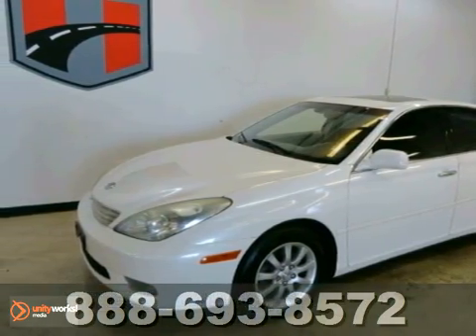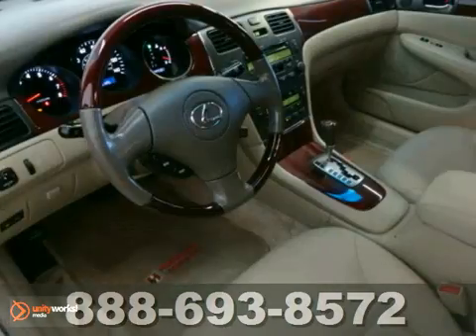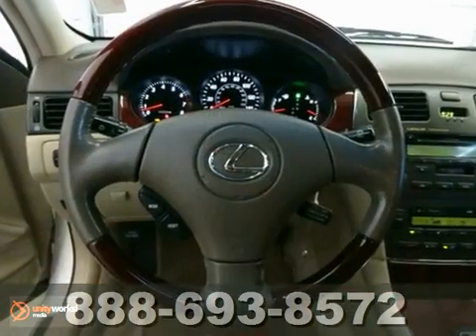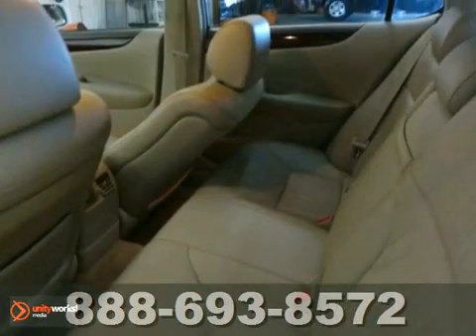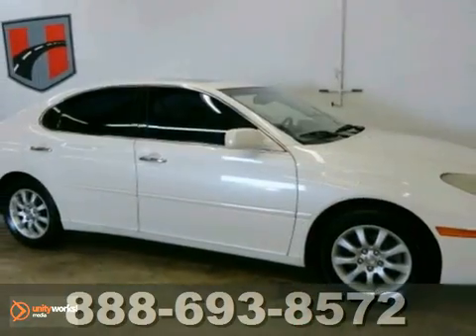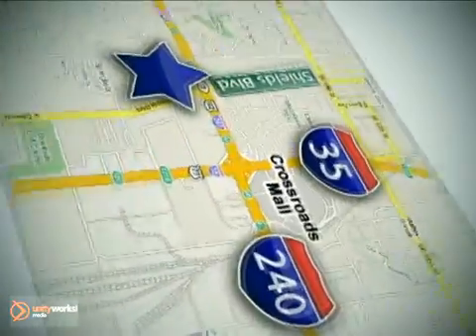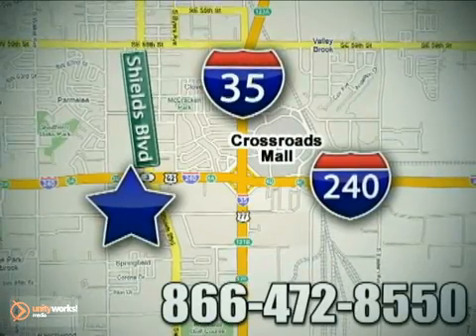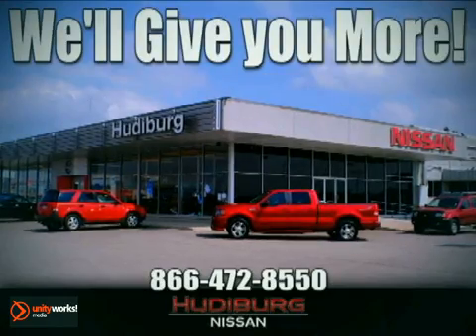2003 Lexus ES 300 A98611 in Oklahoma-City OK Norman OK SOLD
SOLD - If you are looking for real value on a great used car, Hudiburg Nissan invites you to call and make an appointment to view this 2003 Lexus ES 300, stock# A98611. We are conveniently located near Oklahoma-City OK Norman OK Tulsa, OK and known for our great selection, reliability and quality. Call to take a look at this 2003 Lexus ES 300 today.